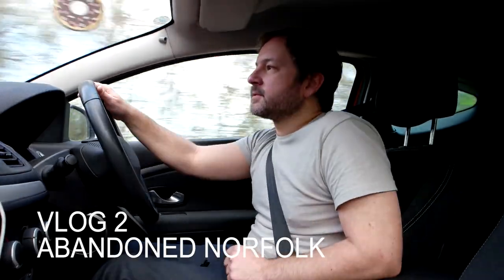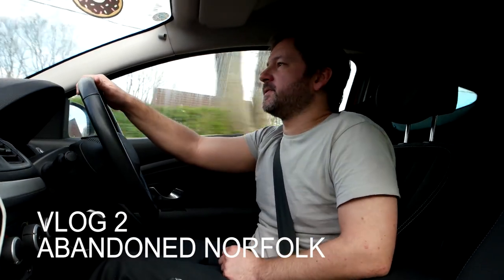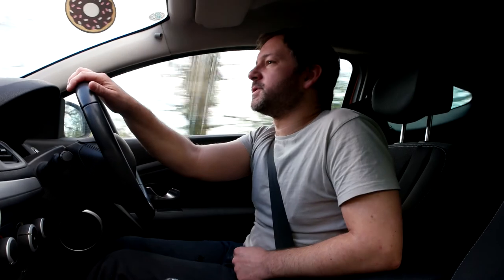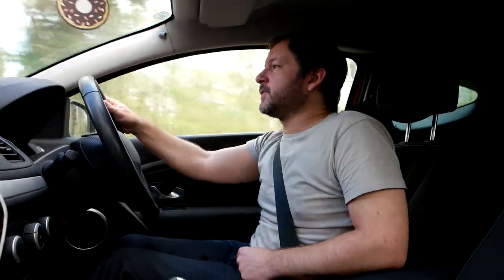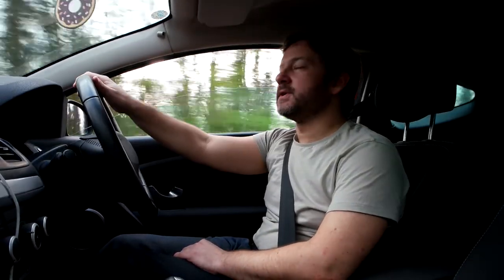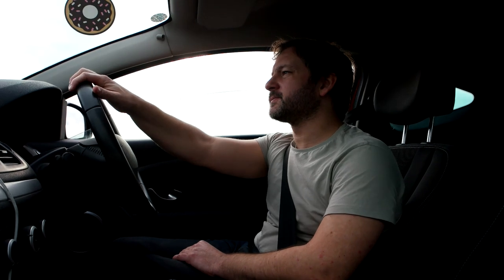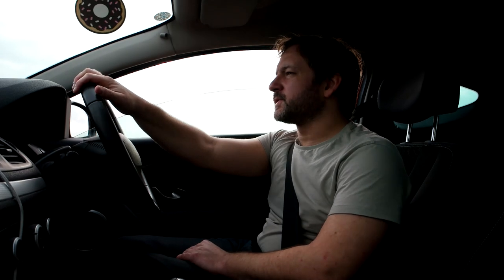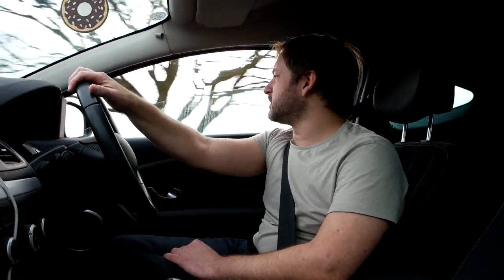VLOG2 Trip around Norfolk an abandoned pirate ship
A short trip to some abandoned spots in Norfolk. A visit to an old cricket pavilion and a pirate ship restaurant.